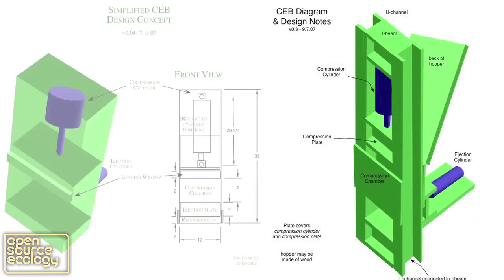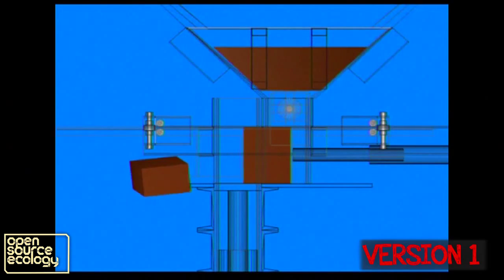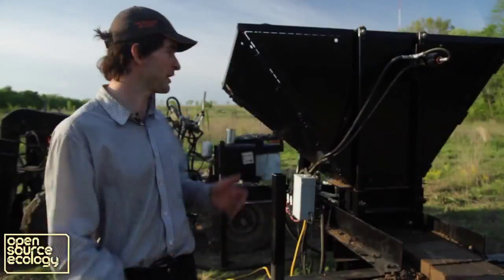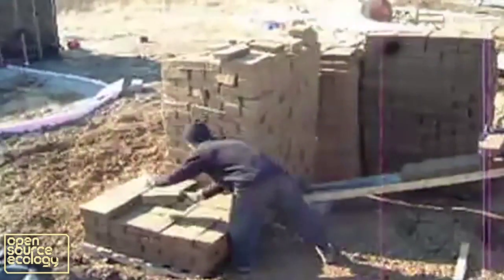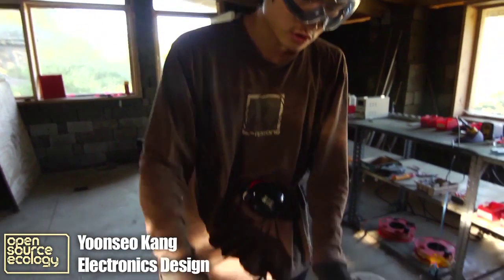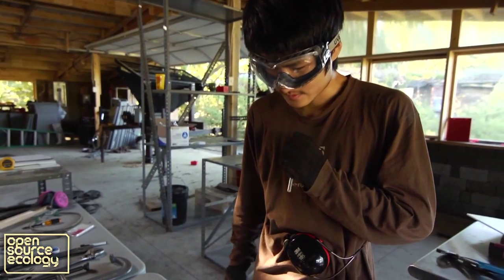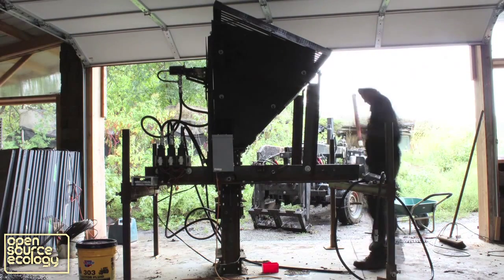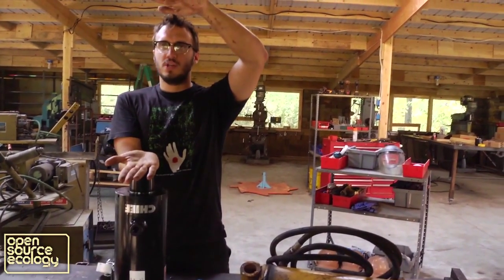CEB Press story by Open Source Ecology